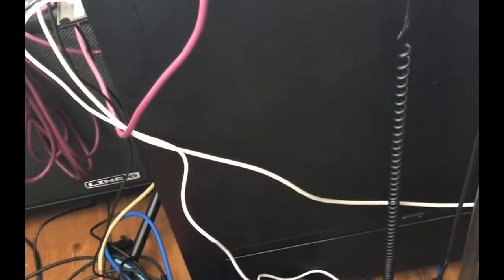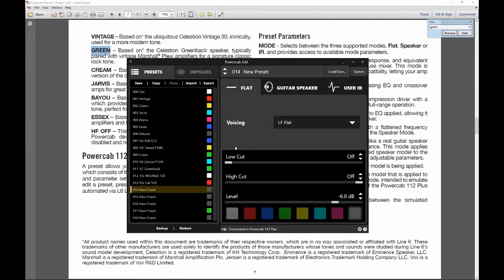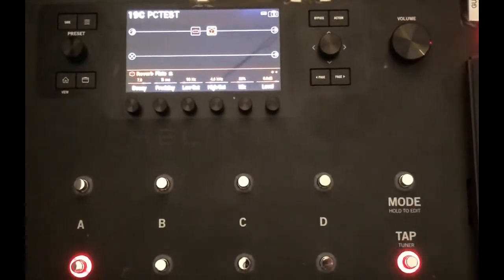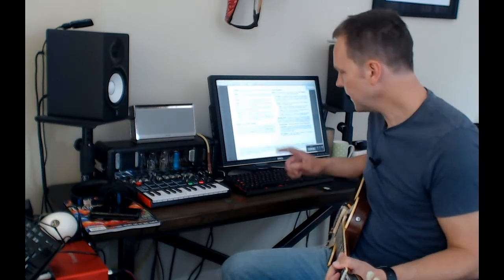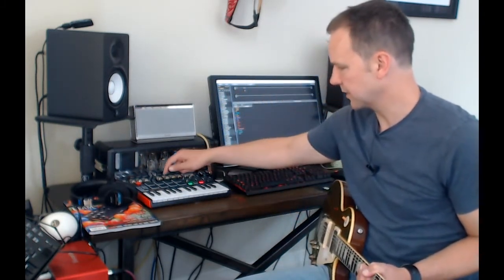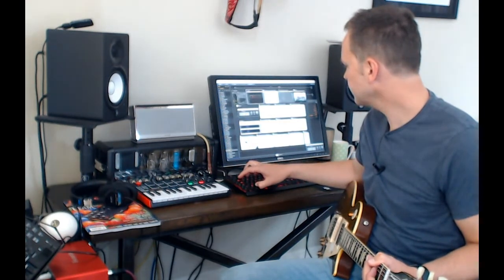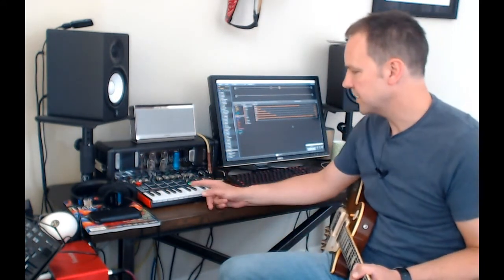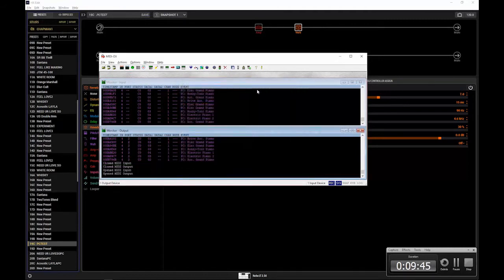Line6 Power Cab 112 Plus: Loading user Impulse Responses and Controlling Power Cab patches via MIDI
** IMPORTANT: ALSO MAKE SURE THAT IN YOUR HELIX GLOBAL MIDI SETTINGS: [MIDI CLOCK] is OFF or you PowerCab will lock up and need to be turned off/on!! && [MIDI PC SEND] IS OFF
Loading user Impulse Responses   02:32
Controlling PC patches with MIDI:  05:50

Rough and ready video controlling the Line6 Powercab Plus using MIDI from the HelixLT and an AKAI Mini. As the video is more about the software I've not bothered recording the Powercab directly so all the sound voice / guitar is all recorded using my lav mike on my shirt. Don't think I made it clear at the end but my recommendation is to buy the PowerCab+. When I said there's not much in it, I meant price, so go for the PowerCab+ as it's more versatile. EG) midi, storage of your own IR etc.